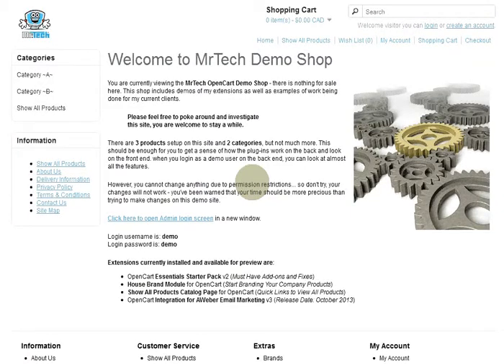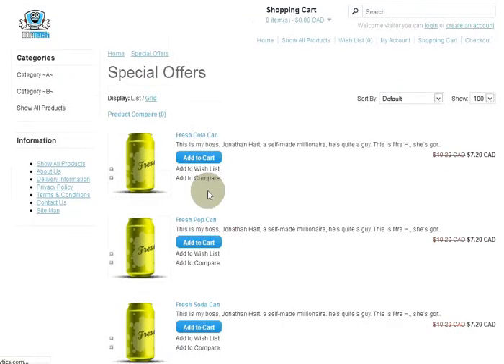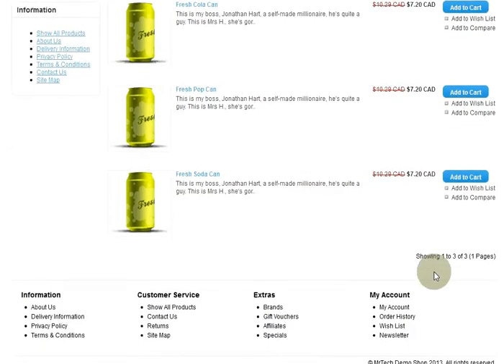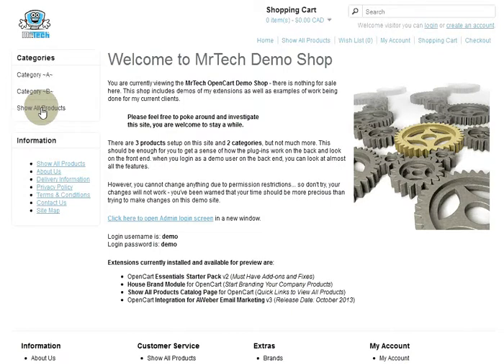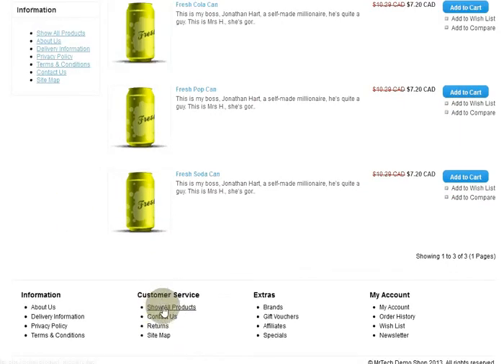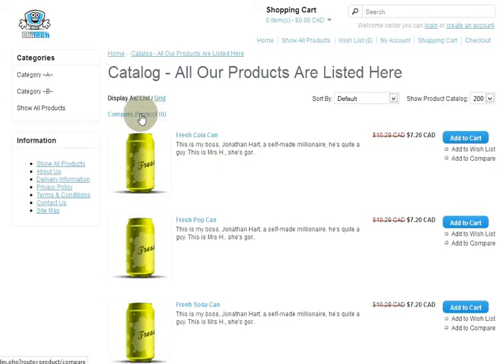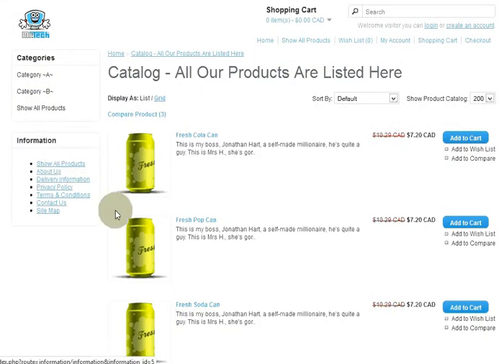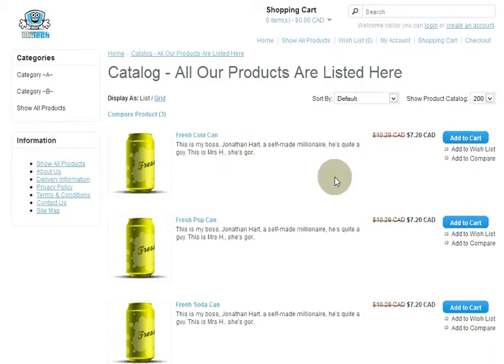Show All Products Catalog Page for OpenCart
Adds link to a new page created automatically for your OpenCart shop that shows all the products. The included VQMod shortcuts allow you to choose 4 different locations for the link that takes you to the Show All Products Catalog Page. Choose to add a link to the header or footer as well as the categories or information module -- use 1, none, your choice!

Adds link to a new page created automatically that shows all the products